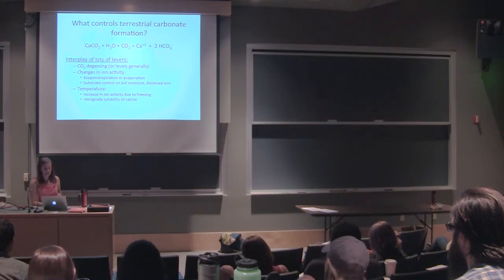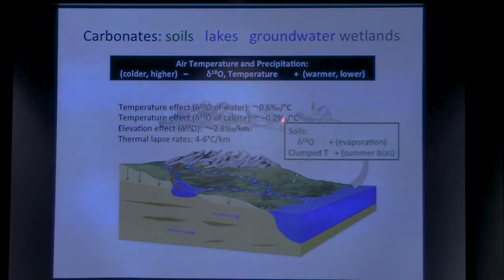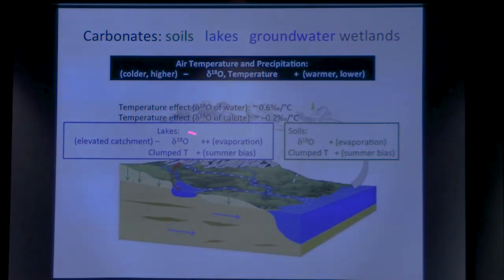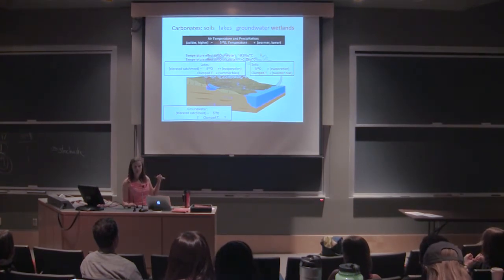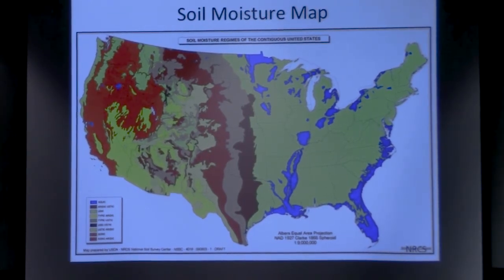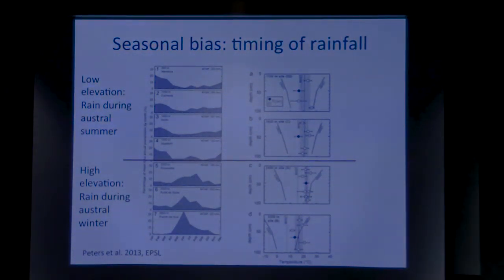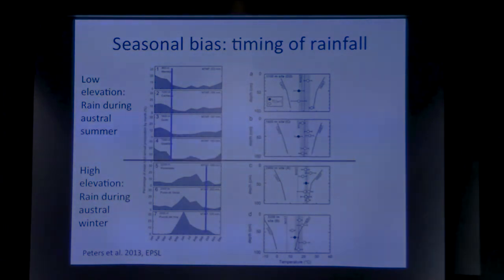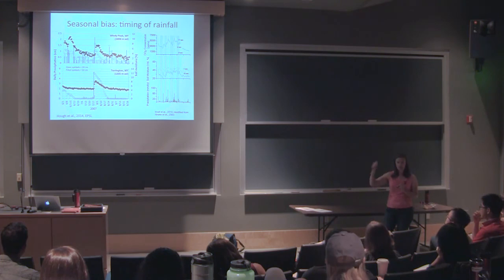24 Katie Snell 6